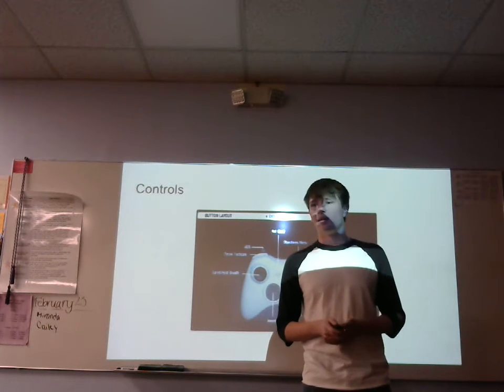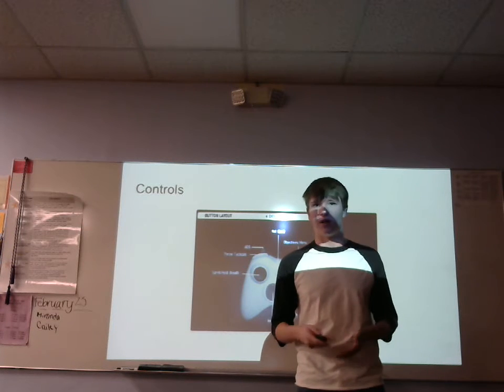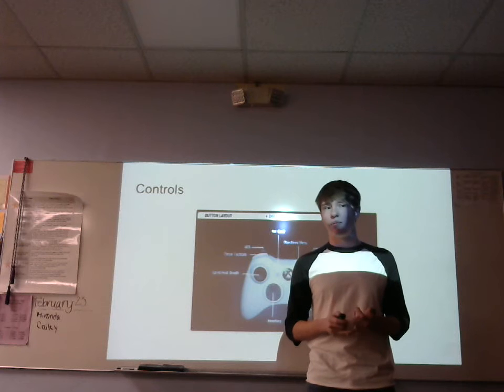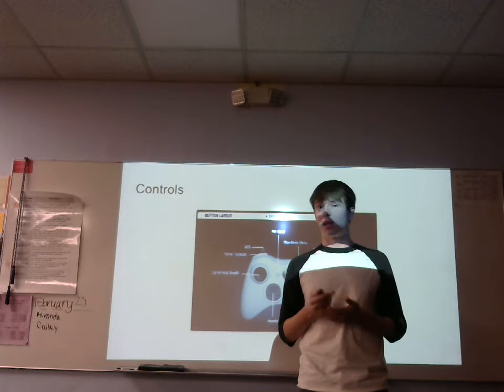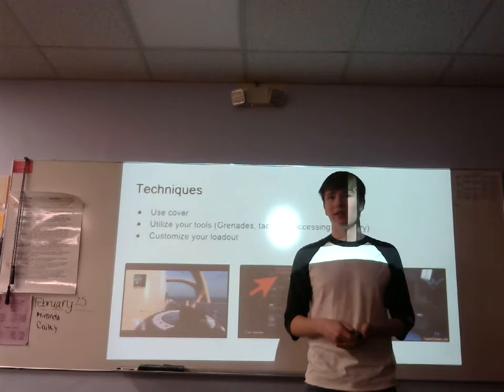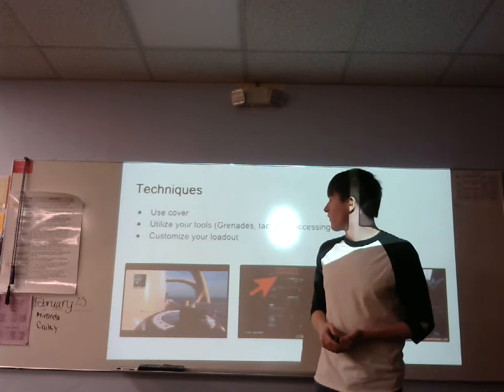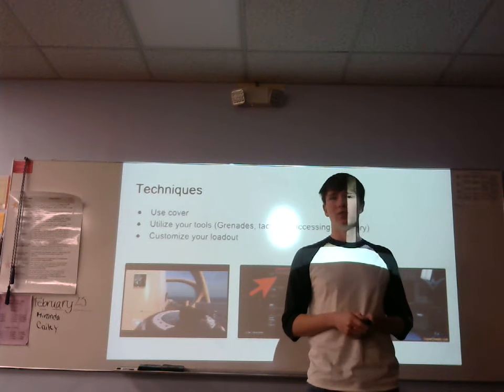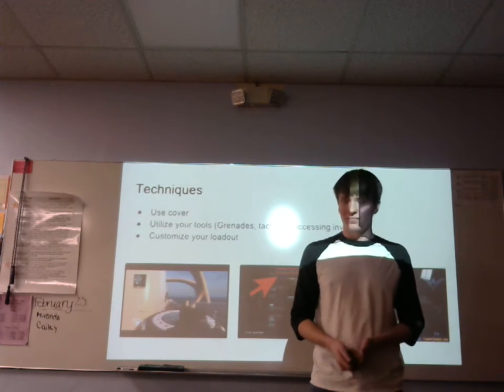Ethan Jensen: Demonstration (How to Play Black Ops)